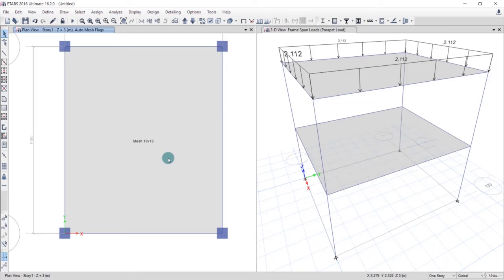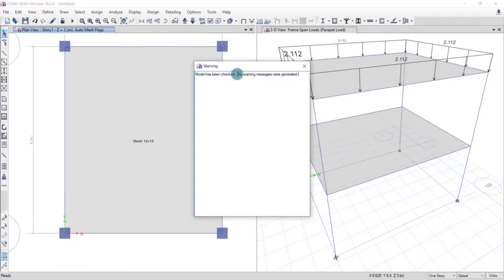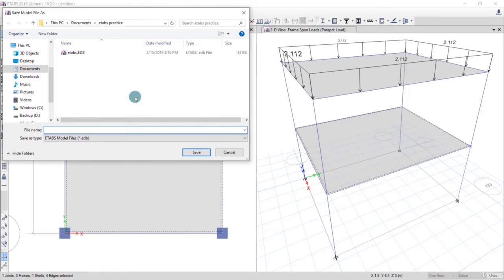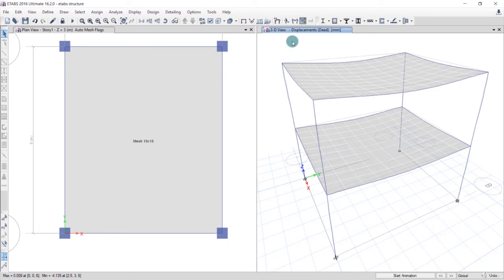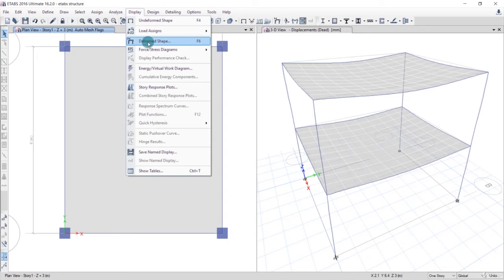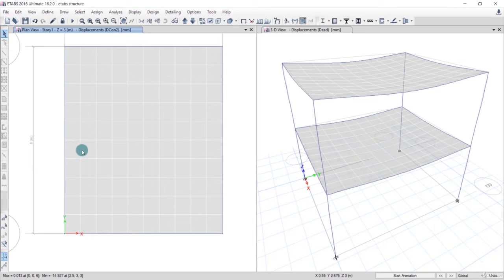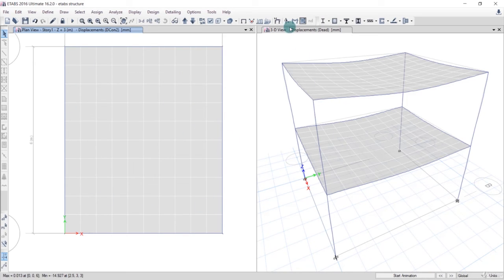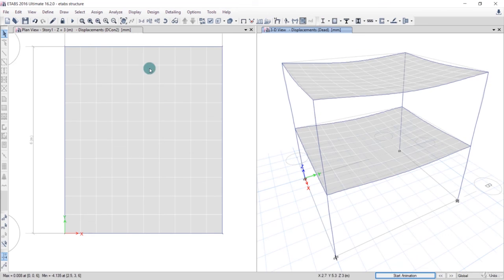Lecture 22 - Analyze The Model (ETABS Crash Course)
Topics Covered :-
Lecture 22- Analyze The Model